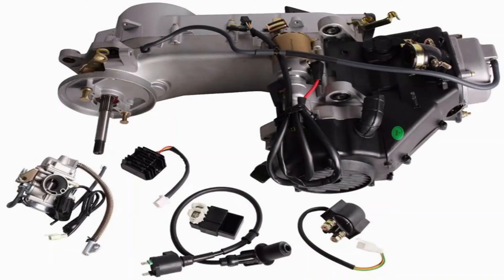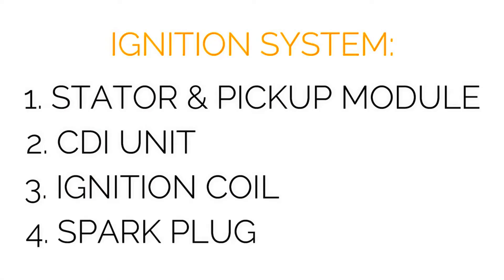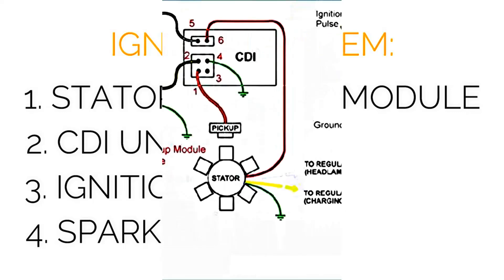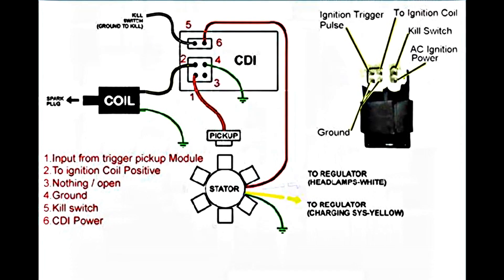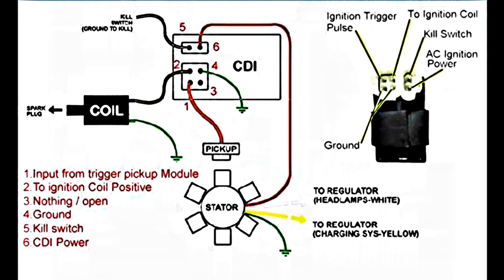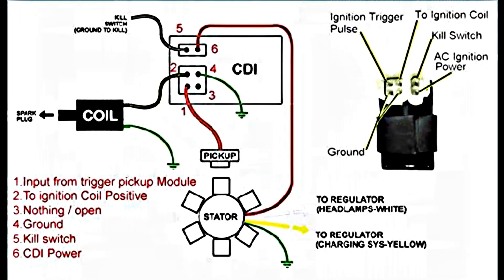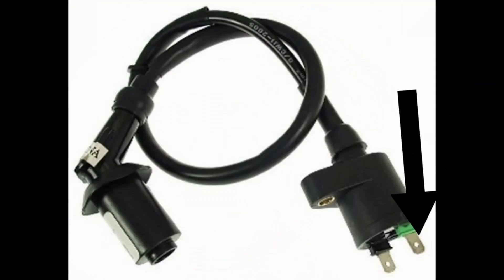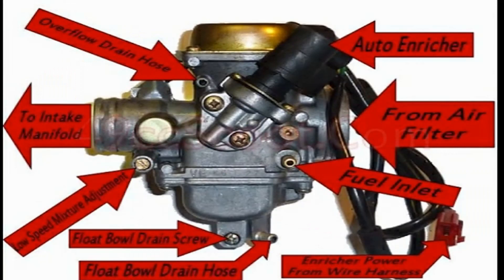Typical GY6 Scooter Engine Issues and How to Solve Them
Hey folks, in today's video, we'll discuss common problems with the 150cc GY6 engine. We'll start with ignition system issues and then touch on carburetor problems.

If your go-kart or scooter engine isn't running smoothly, it might be due to a lack of spark or fuel mixture problems. Let's dive into ignition troubleshooting. The GY6 ignition system comprises the stator, trigger pickup module, CDI unit, ignition coil, and spark plug. Follow these steps: bypass switches, check stator and trigger module voltage, test CDI unit, measure ignition coil resistance, and ensure spark plug gap.

If there's still no spark, the CDI unit or ignition coil may be the culprit. You can easily find replacements online. Now, a quick note on carburetor issues: if you suspect trouble, consider replacing the carburetor instead of cleaning it.